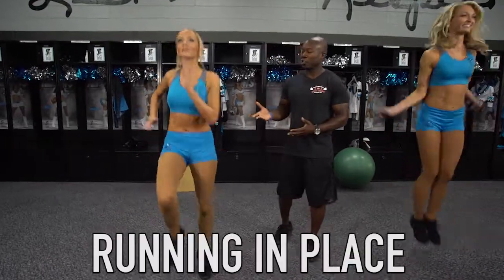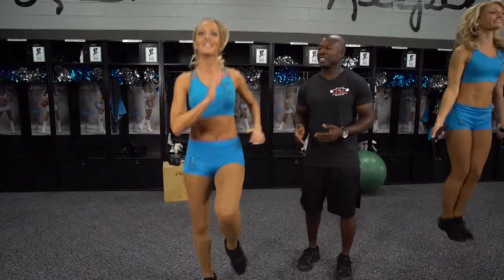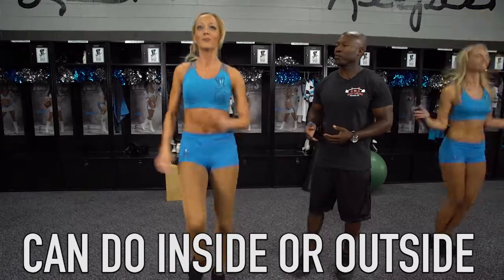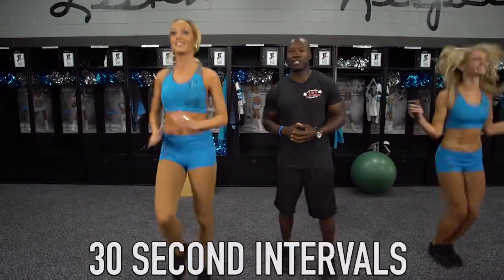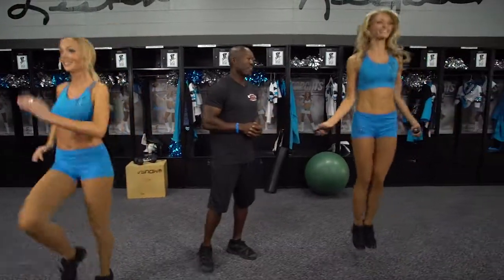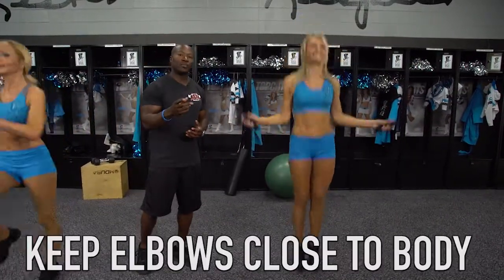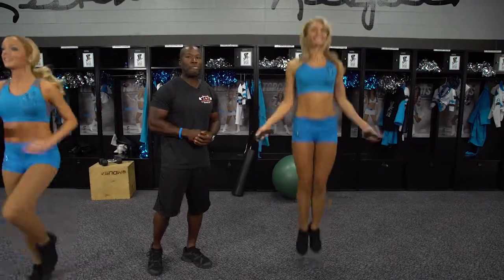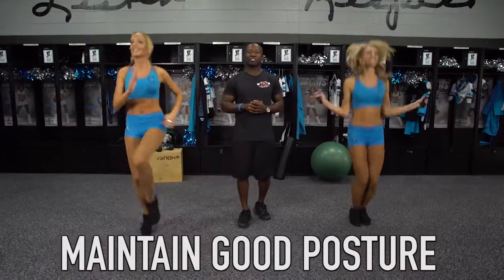WorkoutWednesday - Cardio - TopCat Sam & TopCat Kimberly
Do some cardio with TopCat Sam and TopCat Kimberly!